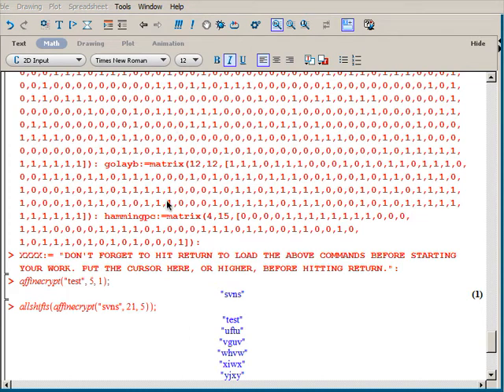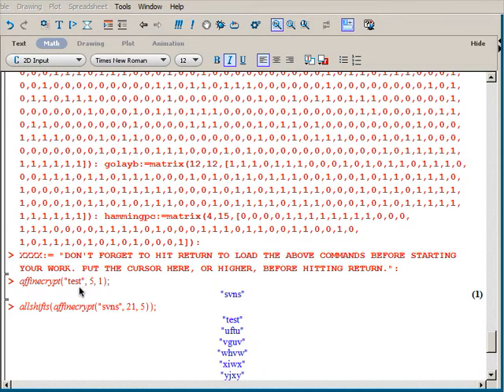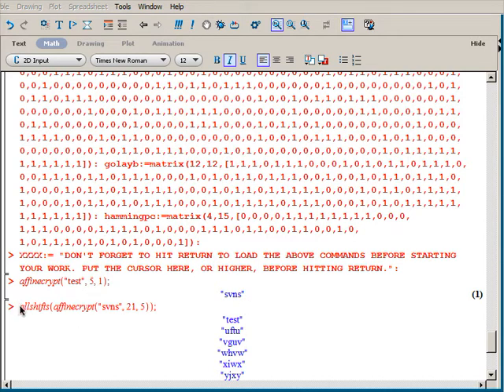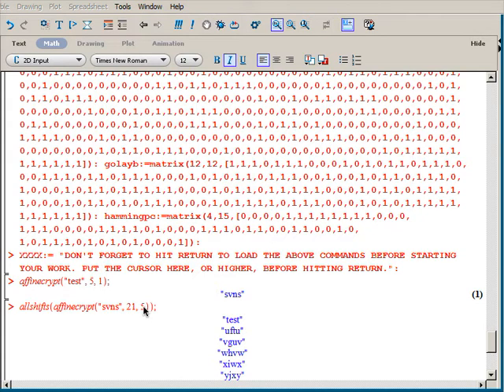Affine Cipher on Maple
How to encrypt and decrypt the affine cipher using Maple software. Code from Into to Crypto and Coding Theory 2nd ed. by W. Trappe and LC Washington.